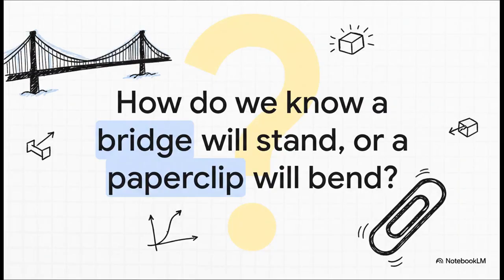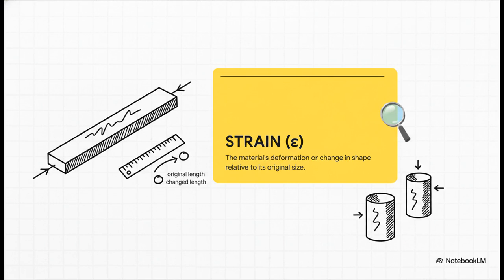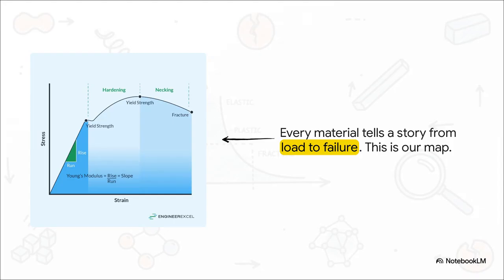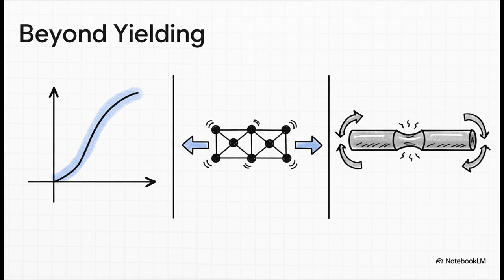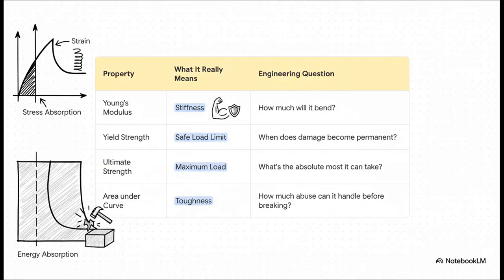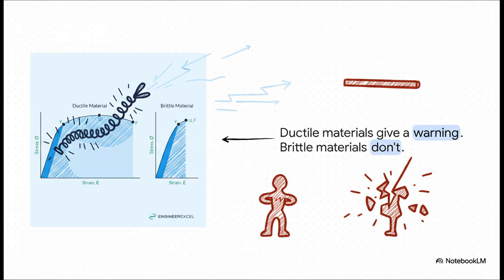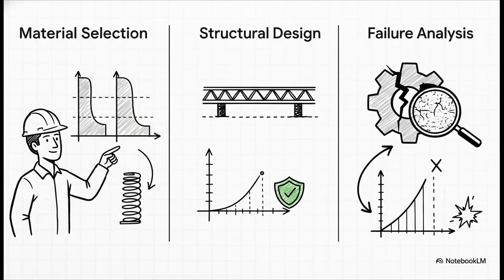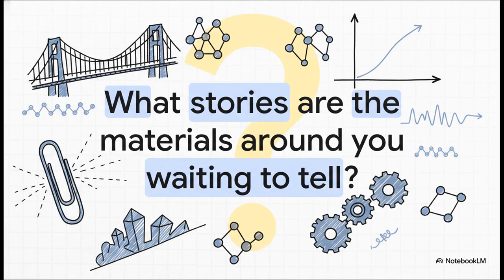Stress Strain Diagram Explained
Principles of Stress-Strain Analysis in Material Engineering

A stress-strain diagram serves as a vital visual tool for engineers to evaluate how different substances react when subjected to physical loads. By plotting applied force against deformation, the chart reveals fundamental characteristics such as stiffness, elasticity, and the maximum weight a material can support. The source details distinct stages of material behavior, ranging from reversible stretching to permanent distortion and eventual rupture. It highlights the contrast between ductile materials, which stretch significantly, and brittle materials, which break suddenly without warning. Ultimately, these diagrams are essential for material selection, structural safety, and investigating the causes of mechanical failure.